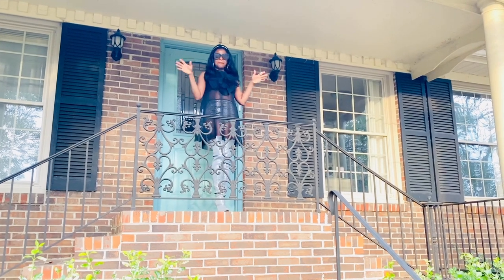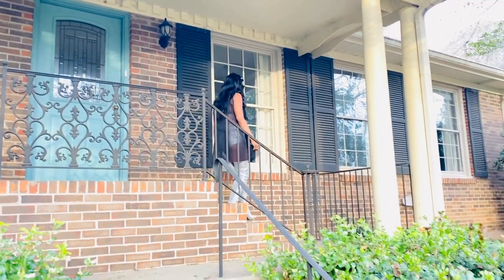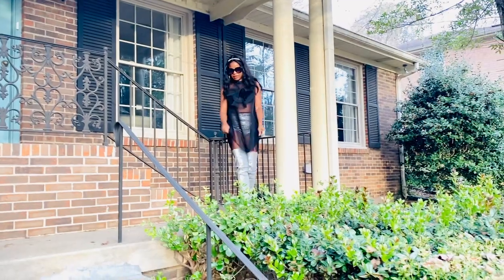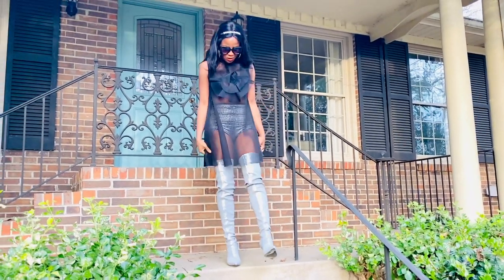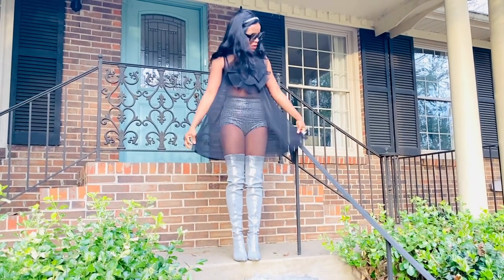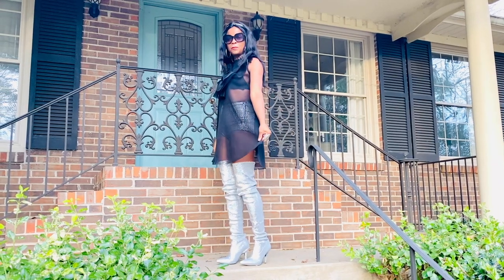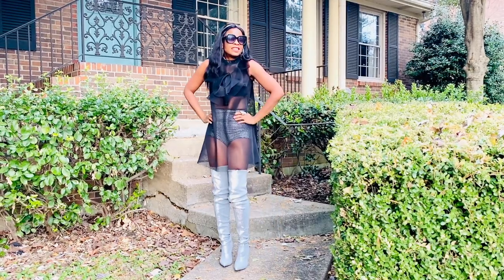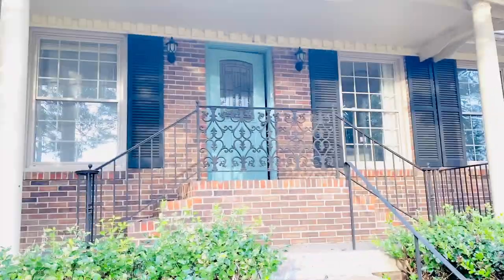FYP| Try on Mesh Style |Dinner look | shorts | thigh high boots |파리국제 란제리 살롱전 제11편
Your Radiance Spin-Care System: $28.50

(란제리 및 액티브 웨어 소재 및 액세서리)의 제품들을 전시 판매하는 공간에서 하이라이트로 개최되는 란제리 패션쇼이다.

сексуальный, 水着紹介 and  セクシーランジェリー
сексуальная модель
I believe that it is important for a woman regardless of her age to be in tune with her self and her body.  . ❤️❤️❤️❤️Fashionista Professor

 сексуальный,  頻道每日製作及精選最新性感美女影片

Worn
NWT Designer Gracia Black Poly Floral Mesh Sheer Sleeveless A-line Dress Sz S $159.99
Silver sequin   thigh high boots   Sz 8 from my closet